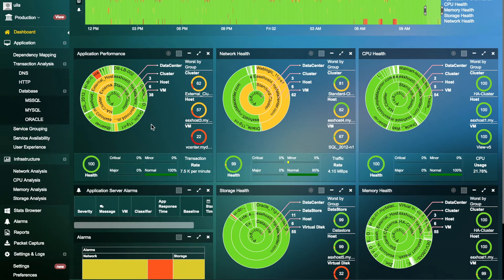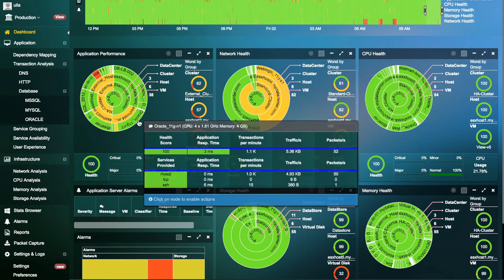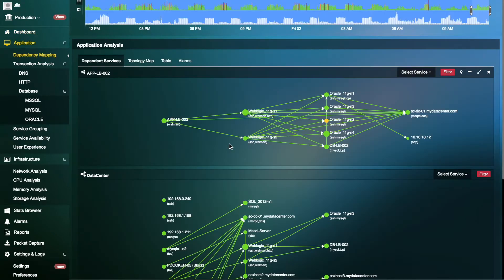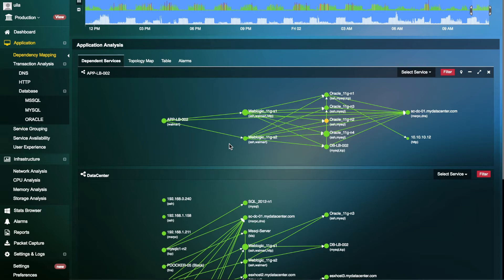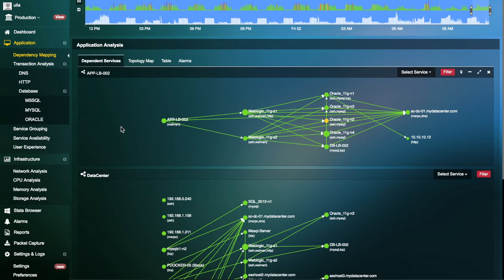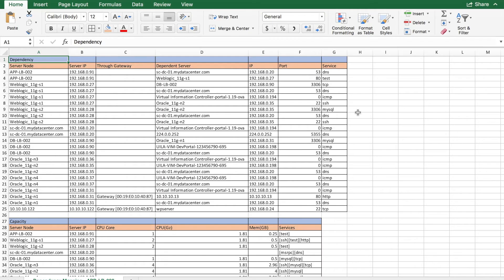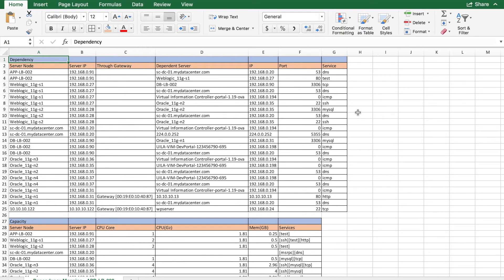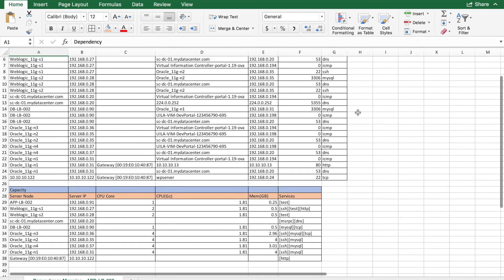Application Identification and Dependency Discovery for Hybrid Cloud Migrations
Quick video on Application Identification and Dependency Discovery for Hybrid Cloud Migrations with Uila.